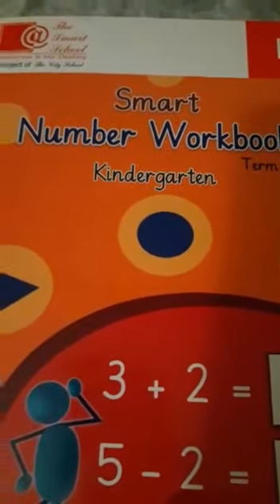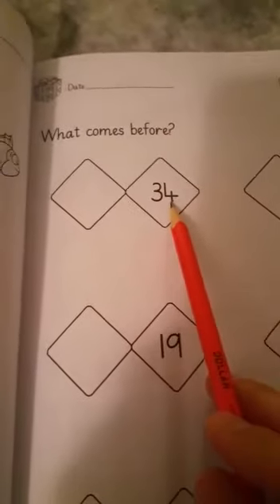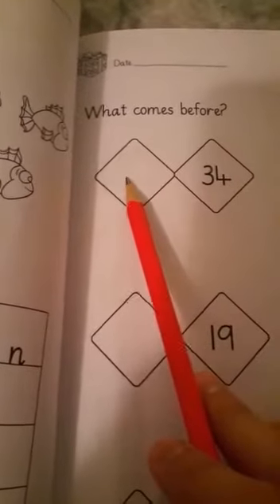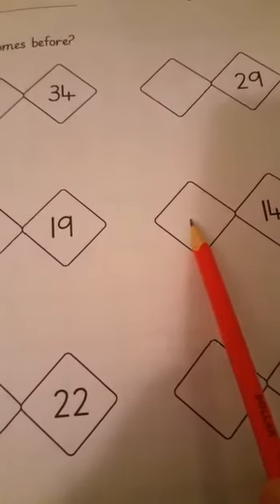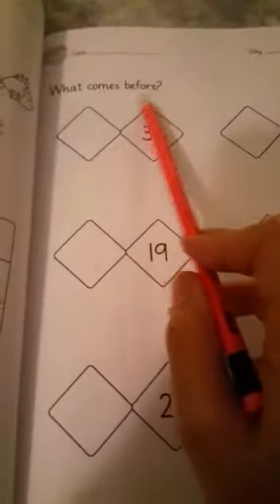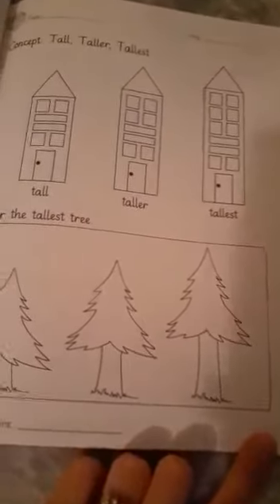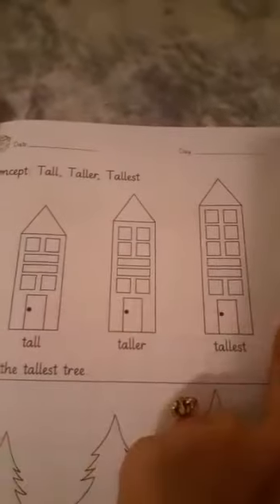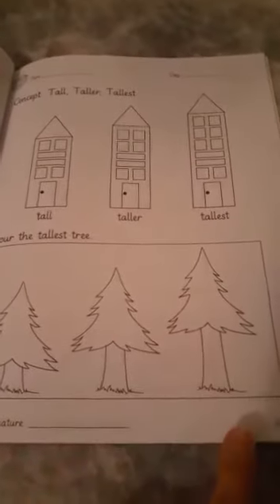Kindergarten Maths workbook (pages 30 and 34)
Solving instructions